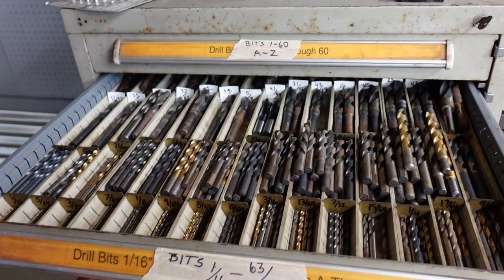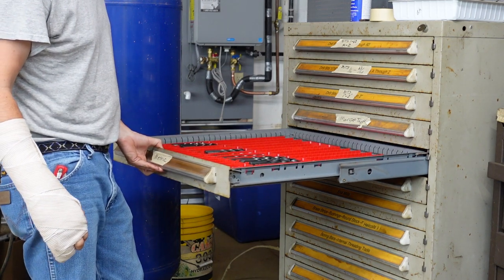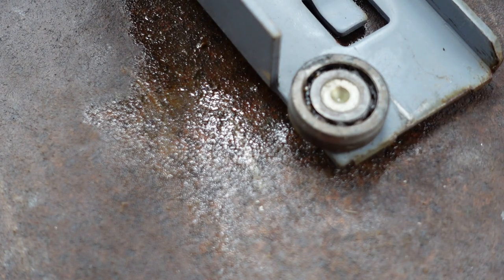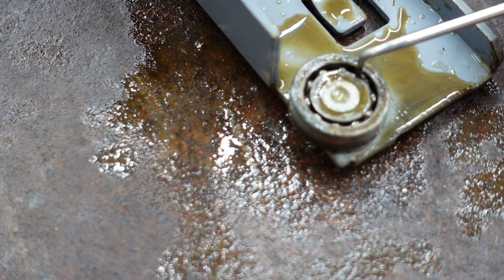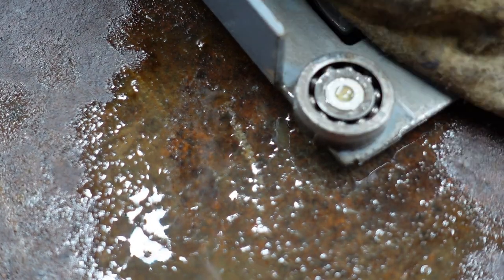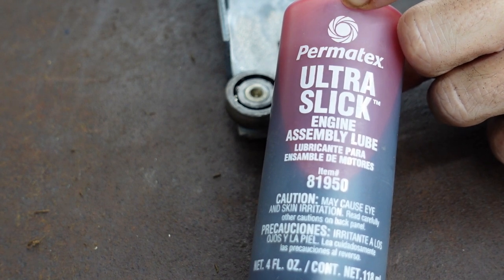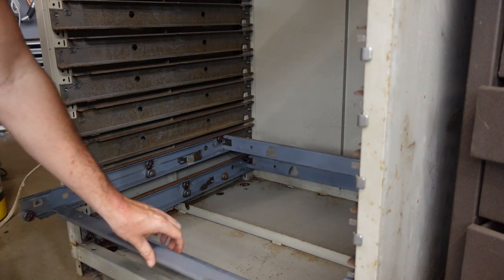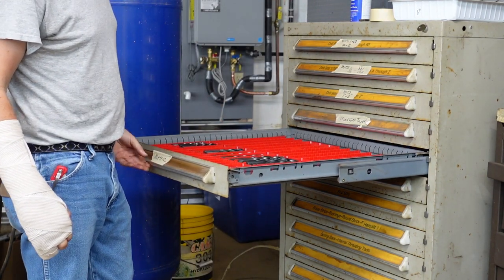How to fix stiff drawers on Lista and Vidmars cabinets.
How to take apart, clean, and lubricate drawers on the Stanley Lista Vidmar tool cabinets.